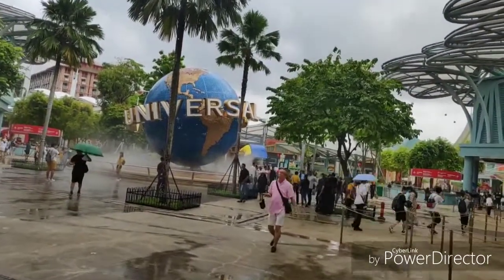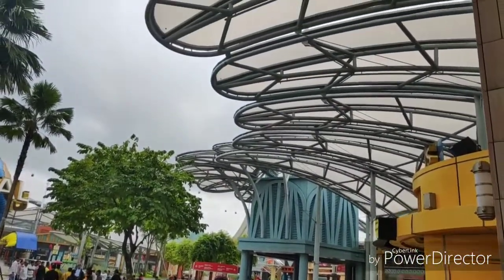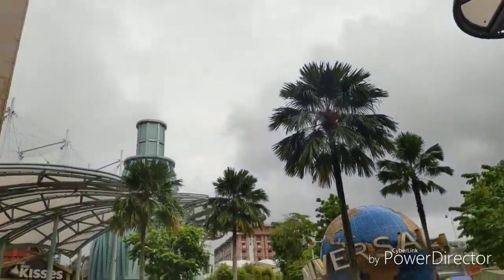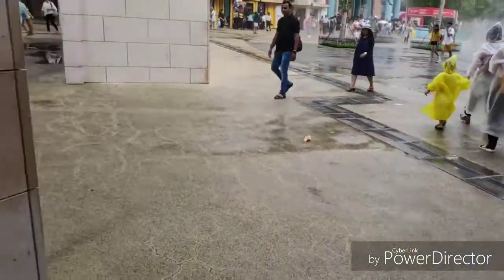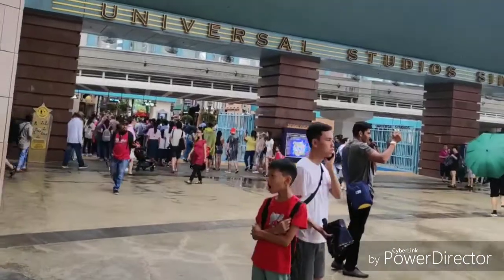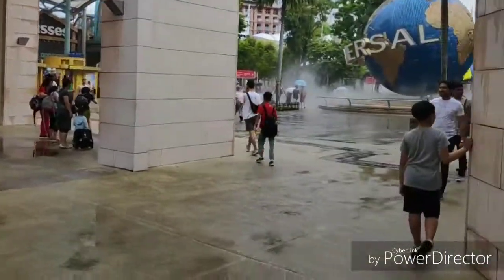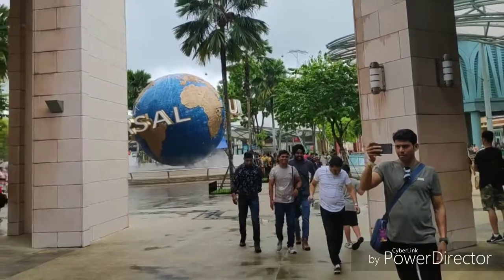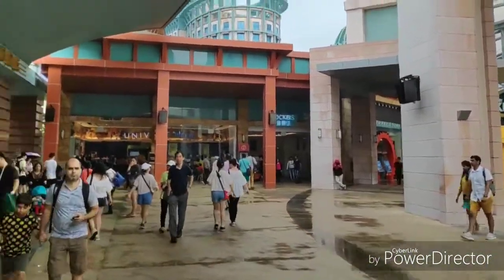Universal Studios Singapore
Second of Singapore vlogs. I was at Universal Studios and it was really difficult to capture all the actions in one single video. Vlog is shot on poco f1 and Moza Mini S Essential.